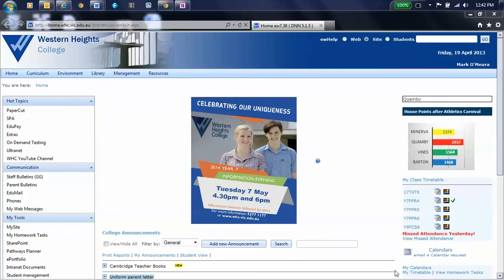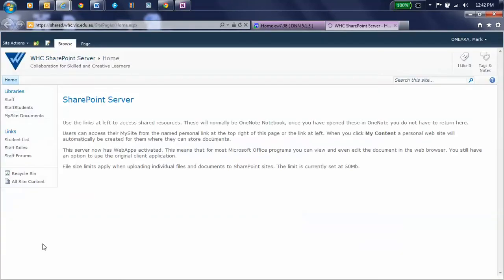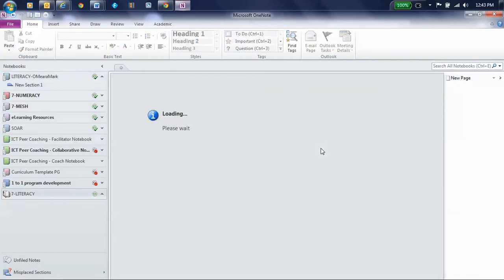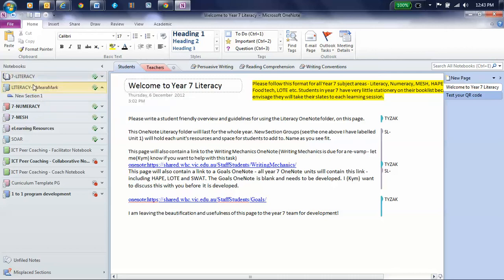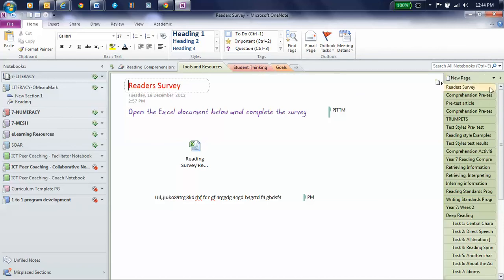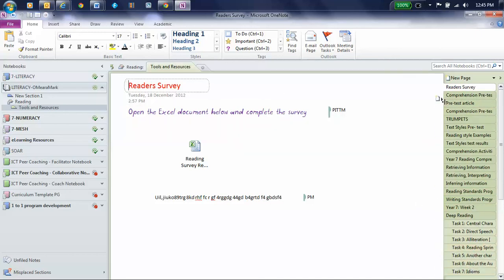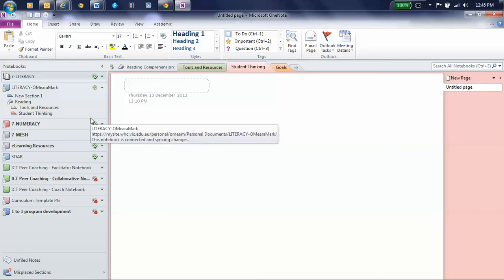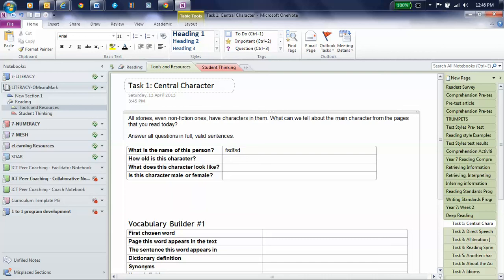Copy Content Into Your OneNote Notebook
This is a guide to how to copy content from the teacher's OneNote to your OneNote workbook.